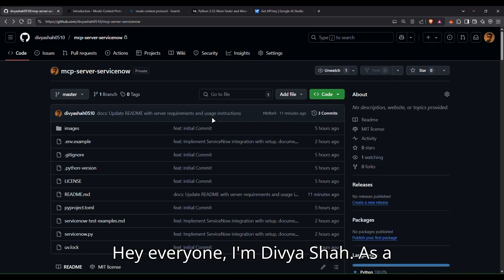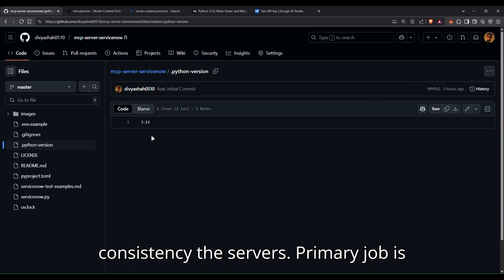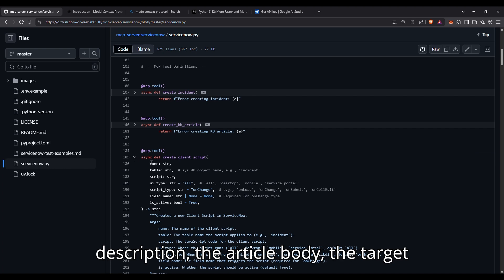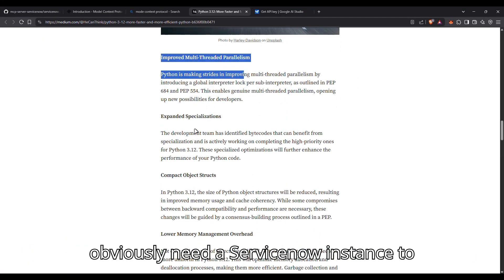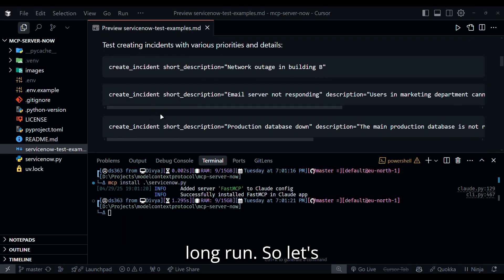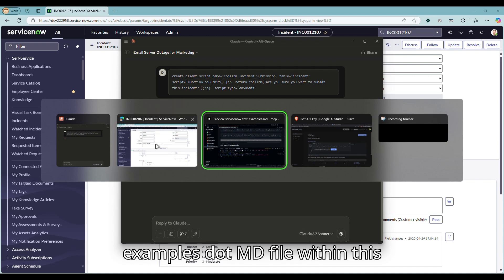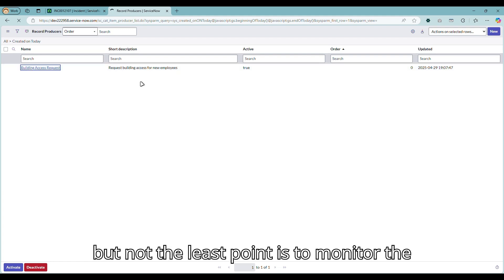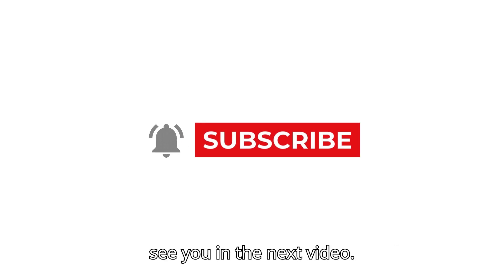AI Powered ServiceNow Automation | Python | MCP Server Project Explained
Want to bridge the gap between Artificial Intelligence and your ServiceNow instance? Join me, Divya Shah, a ServiceNow developer, as I walk you through my personal project: the ServiceNow MCP Server!

In this video, I explain how I built this Python 3.12 integration server that uses the Model Context Protocol (MCP) to allow AI models (like Google Gemini or others) to directly and securely automate tasks within ServiceNow. If you're looking to supercharge your ServiceNow workflows with AI, this is for you!

Key Features: Exploring the core functions I built:
    • create_incident: Automate incident logging
    • create_kb_article: Generate knowledge base articles
    • create_client_script: Programmatically create client-side scripts
    • create_business_rule: Define server-side logic
    • create_sla_definition: Set up Service Level Agreements
    • create_record_producer: Build Service Catalog items automatically
    • create_variable_set: Manage reusable catalog variables

This server acts as a powerful translator and executor, taking instructions from AI via MCP and interacting with ServiceNow's REST APIs to get things done efficiently.

If you're interested in ServiceNow development, AI integration, Python, or IT automation, I hope you find this video helpful!

Let me know your thoughts or questions in the comments below! What would YOU automate with this server?